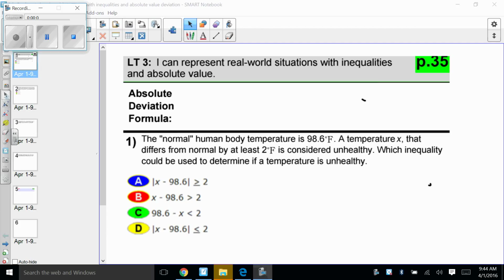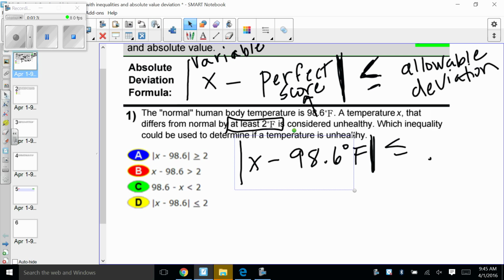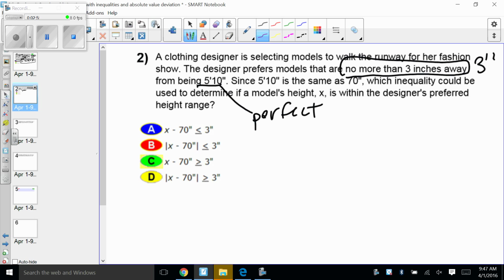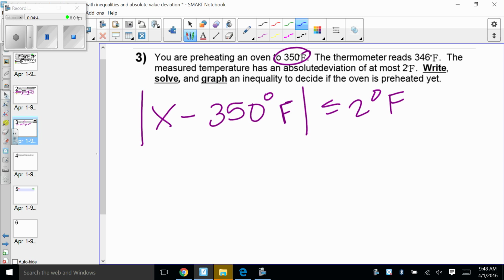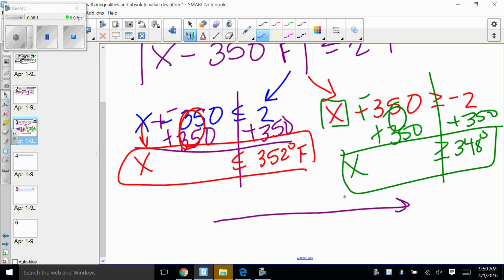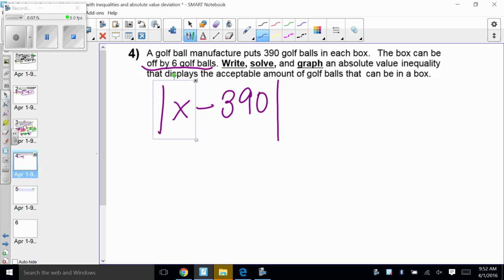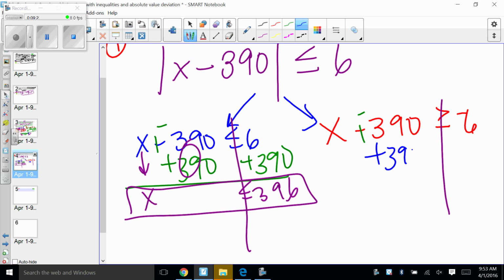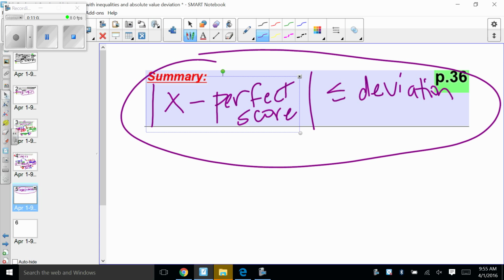8th Grade Unit 9 real world situations with deviations formula video